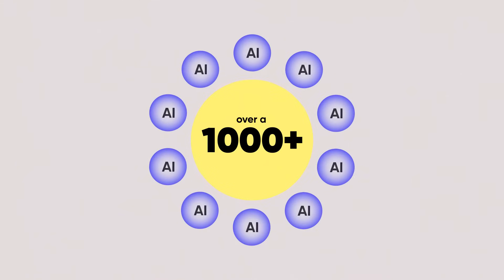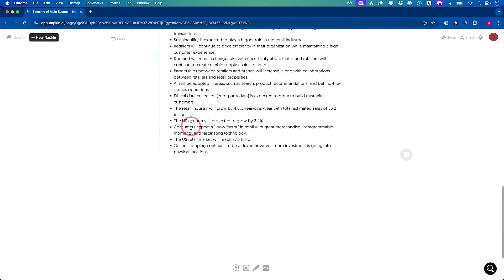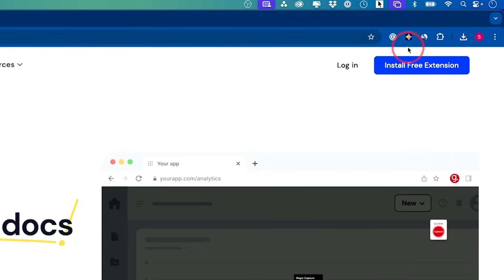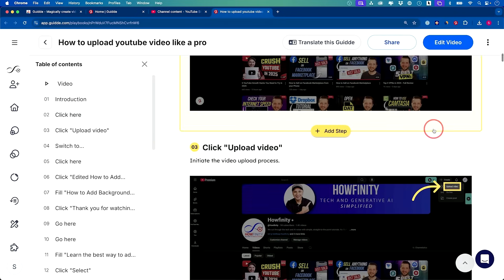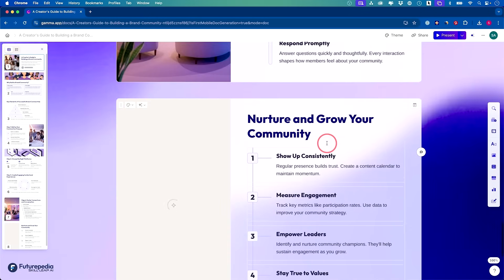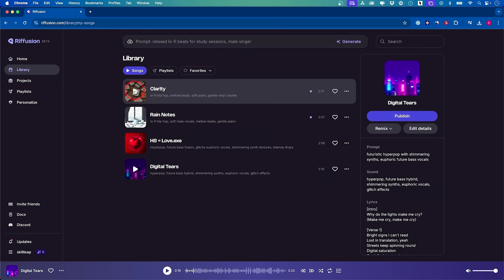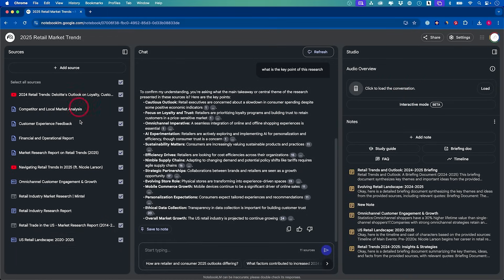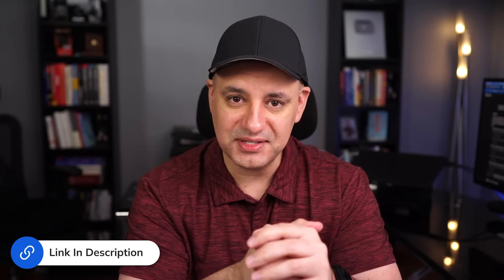7 Game Changing AI Tools You Must Try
Create video tutorials in seconds with AI!

I've tested over 1,000 AI tools in the past three years, and in this video, I'm sharing seven of the most impressive ones you need to try. From AI avatars that can interact in real-time to tools that generate music, presentations, and even step-by-step guides automatically, these are game-changers.

1️⃣ HeyGen Interactive Avatars – Create AI avatars that interact in real time.

2️⃣ Napkin AI – Instantly turn text into stunning visuals and infographics.

3️⃣ Guidde – Easily create step-by-step video guides and tutorials.

4️⃣ Gamma – AI-powered presentations, documents, and websites in seconds.

5️⃣ Riffusion – Generate music from text prompts and remix tracks effortlessly.

6️⃣ NotebookLM – Smart AI-powered research assistant for organizing notes.

7️⃣ Manus AI – An autonomous assistant that handles complex tasks for you.